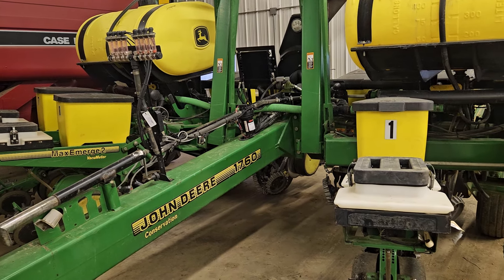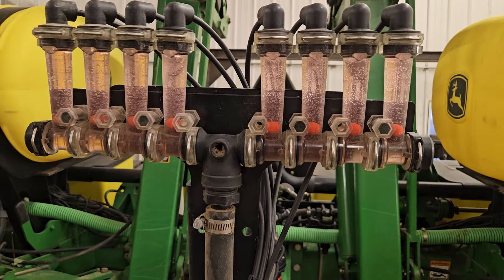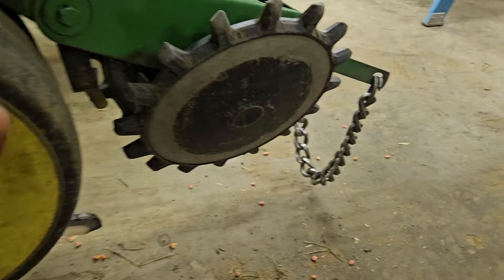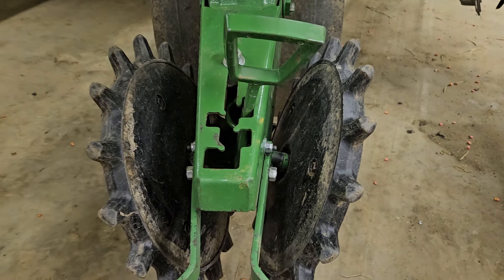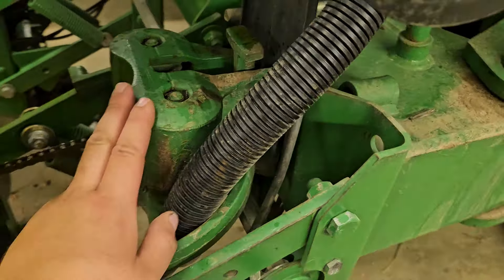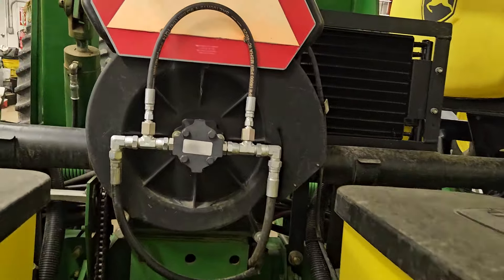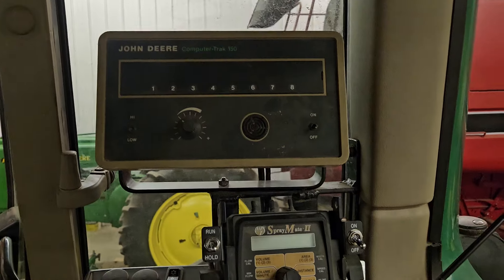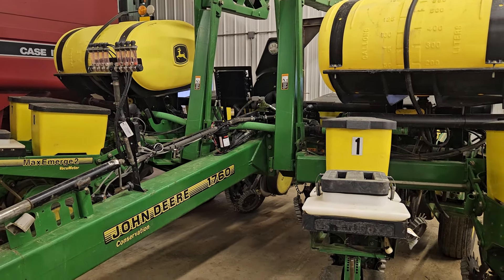John Deere 1760 Planter Walk Around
Our planter since 2015 has been the John Deere 1760 8R30 vacuum. It's been a good planter all around.

Find my children's book 'Zee Visits The Farm' right now on Amazon

Malachi 4:2